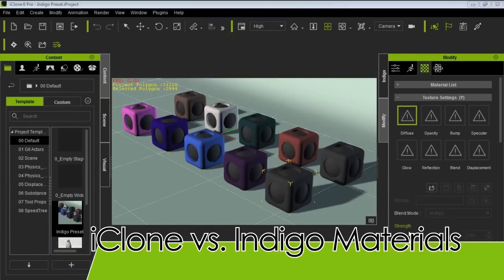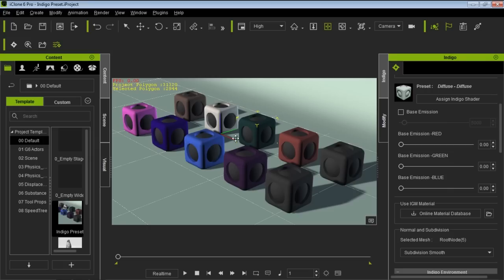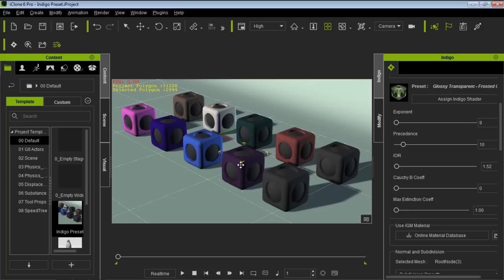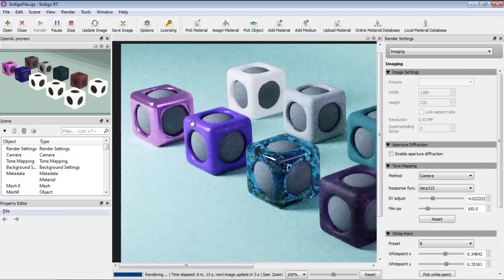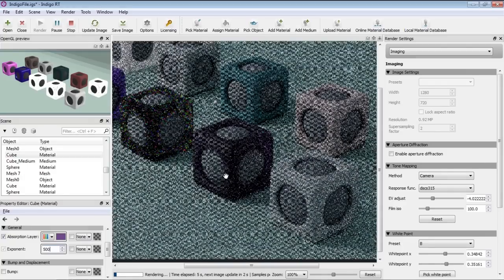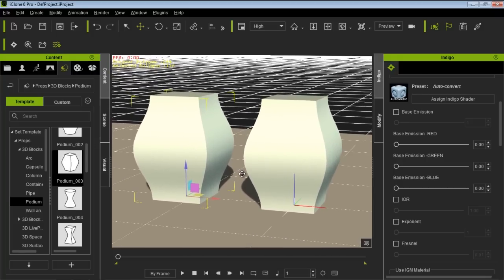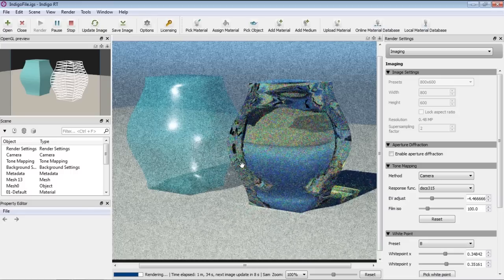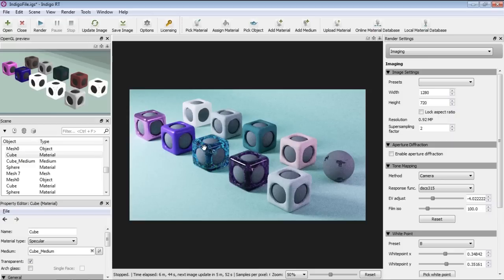iClone 6 Tutorial - iClone vs Indigo Materials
It's no surprise that materials don't look the same in iClone renders as they do in Indigo, since Indigo is meant for fine rendering. As a result, you may come across some strange situations where your iClone materials rendered in Indigo look nothing like the originals. In this tutorial, you'll learn a bit about how to get some more consistency between the two programs in terms of how materials render.